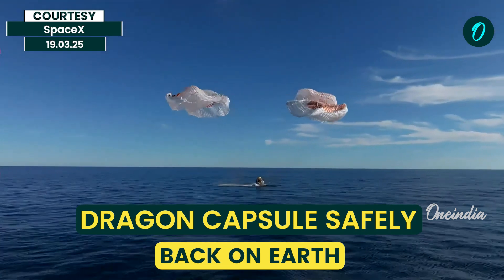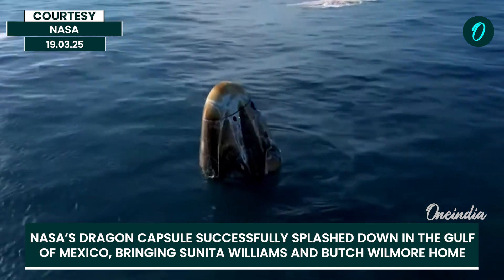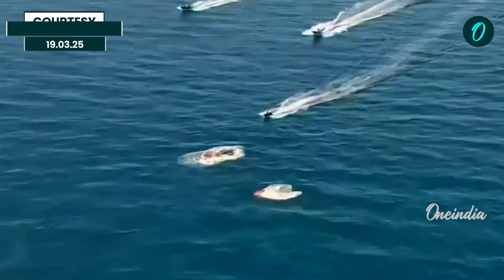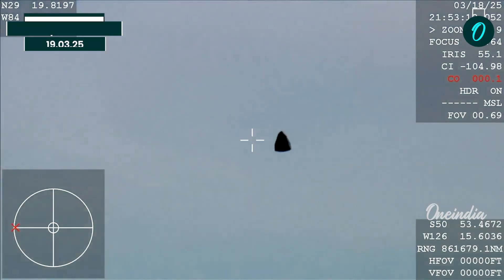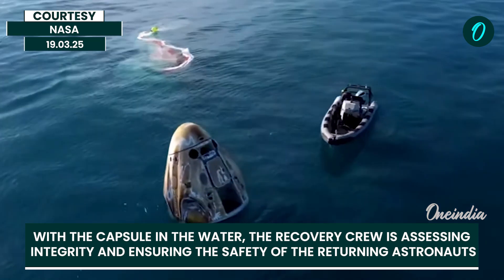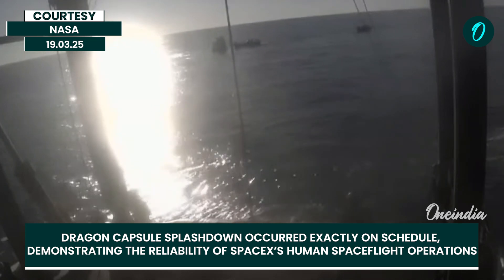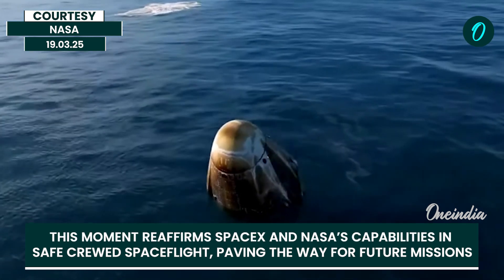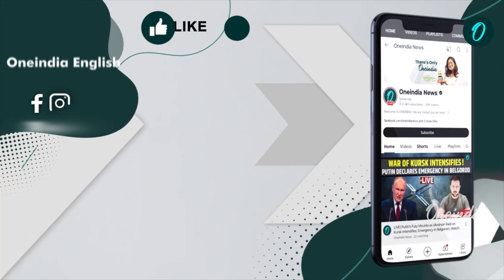Breaking: Sunita Williams & Butch Willmore Finally On Earth, Dragon Capsule Earth Splashdown VIDEO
NASA’s Dragon capsule has successfully splashed down in the Gulf of Mexico, marking the end of Sunita Williams and Butch Wilmore’s nine-month mission. Following a brief blackout, signal was reacquired as the capsule cleared Earth’s atmosphere. Parachutes deployed flawlessly, ensuring a controlled descent. Recovery teams have reached the site and are conducting final safety checks. This moment underscores SpaceX’s precision in human spaceflight, bringing another mission to a safe and successful conclusion as astronauts prepare to exit the capsule after critical assessments.

Also Read

As Sunita Williams Returns To Earth From Space Odyssey, Visuals From Dragon's Splashdown Out | WATCH

Sunita Williams, Butch Wilmore Return To Earth Safely After Unplanned 9-Month Space Mission

Why Astronaut Sunita Williams Will Splash Down Instead of Landing on Solid Ground?

~HT.178~